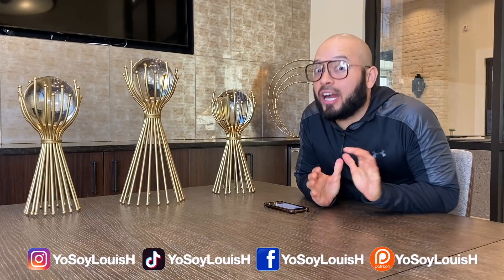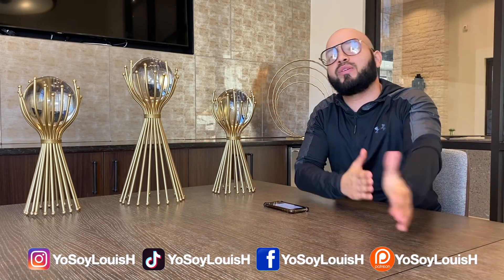BNGO Bionano Genomics Day 2 | FDA APROVAL | CURES CANCER | BNGO STOCK | BNGO UPDATE | BNGO News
Day 2 was incredible! This news is epic! Quick announcements I will also be uploading all of my videos in Spanish for those that prefer Spanish videos.

LINKS
💰 Blockfi para COMPRAR/VENDER/STAKING Crypto monedas:

🤑Webull para COMPRAR Y VENDER STOCKS